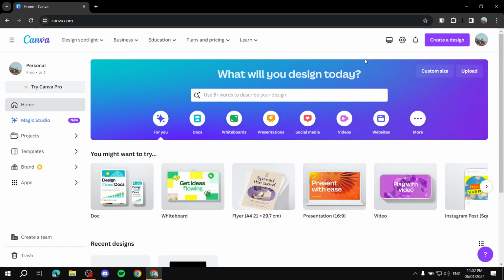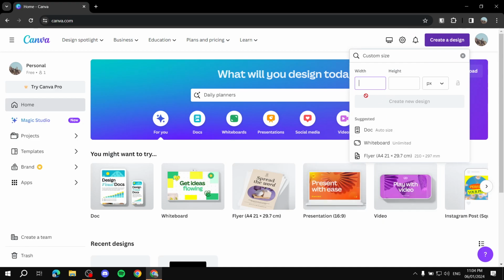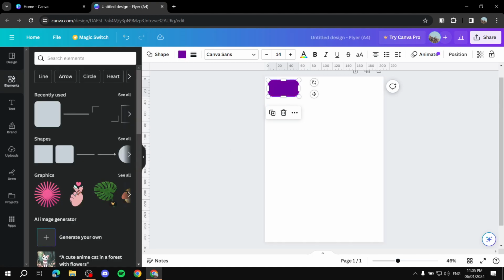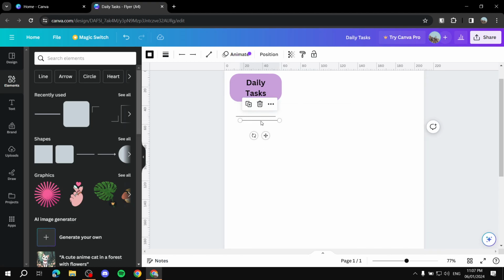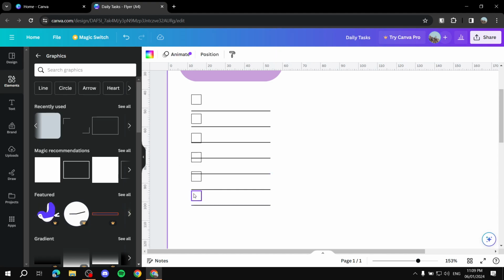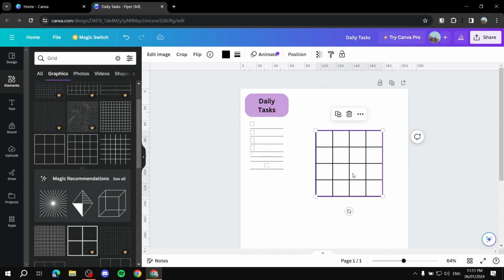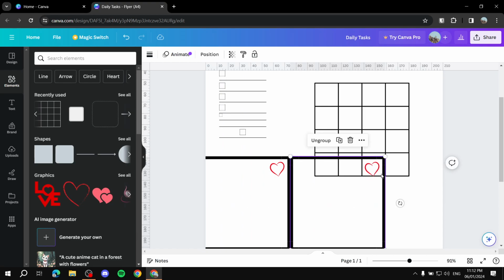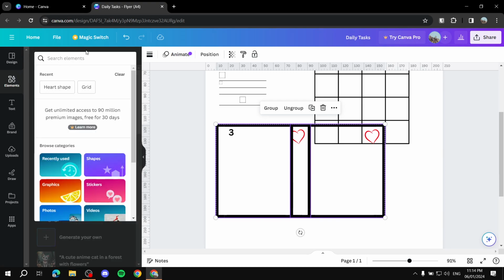Canva Printable Planner Tutorial | How to Create Printable Planner to Sell Online (2025)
If you are looking for a video about Canva Printable planner tutorial, here it is!
In this video you'll learn how to create printable planner to sell online.